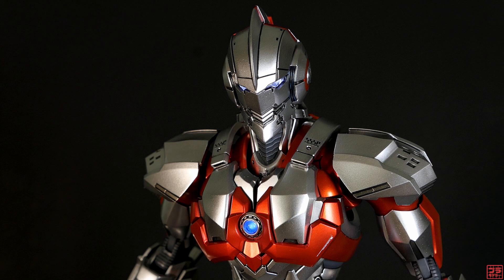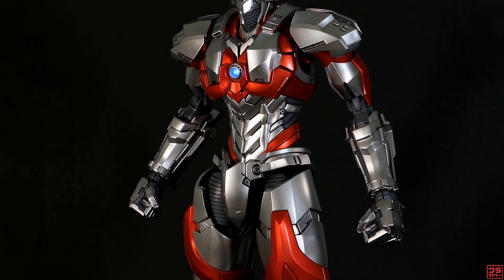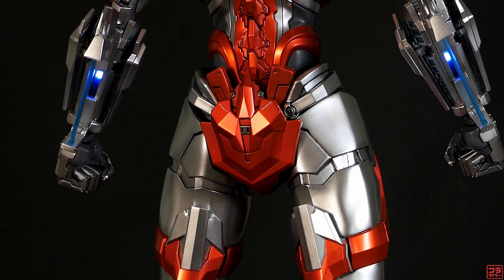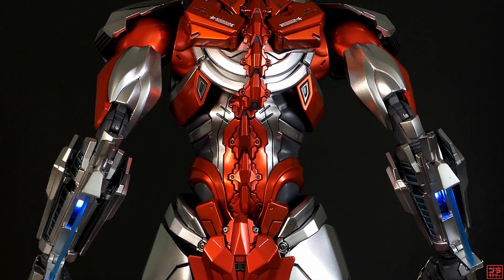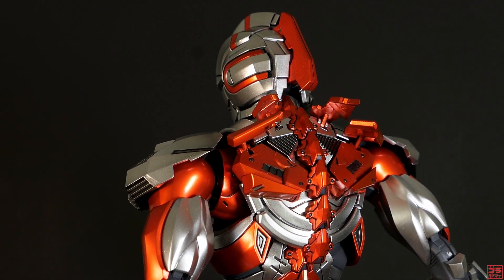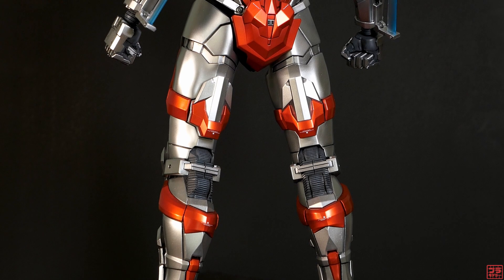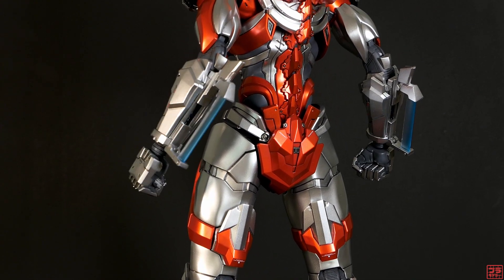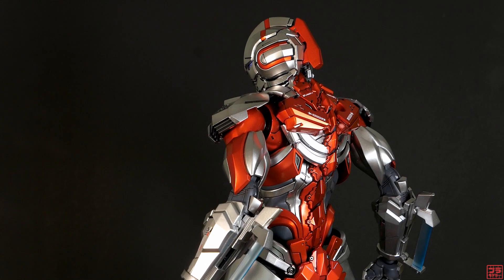Dimension Studio - Ultraman Suit (ウルトラマン) painted build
This video is to show my finished and painted model of the Ultraman Suit published by Dimension Studio.

I am providing information on how this model was painted.